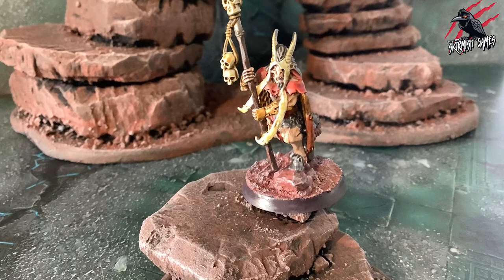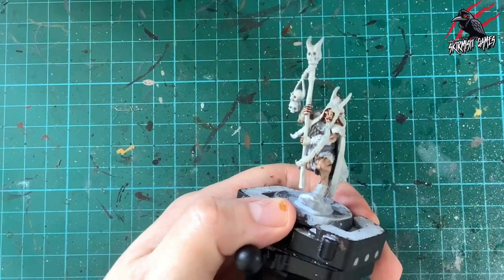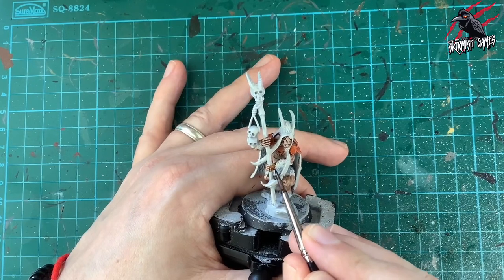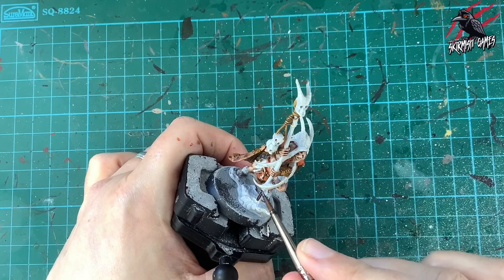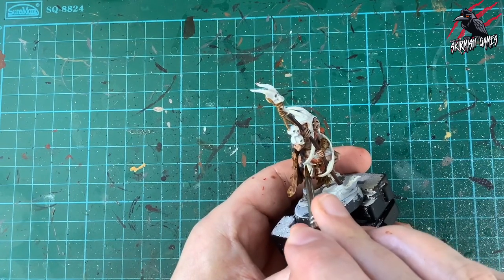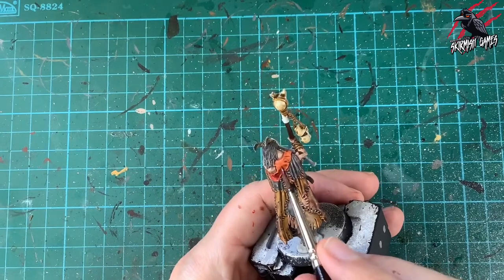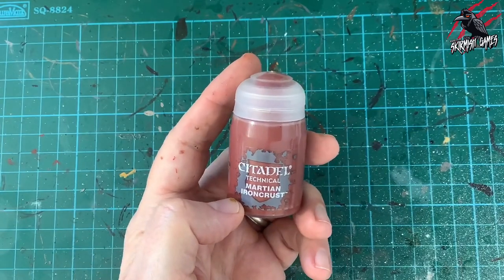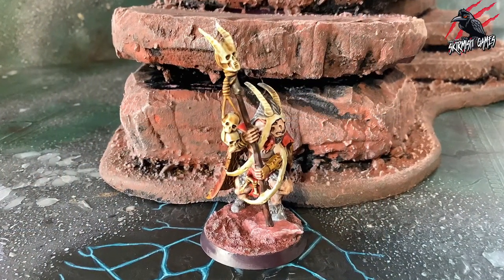HOW TO PAINT BEASTS OF CHAOS BEASTS CONTRAST PAINTS - Great Bray Shaman - Warcry Easy Tabletop Ready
HOW TO PAINT BEASTS OF CHAOS BEASTS WITH CONTRAST PAINTS - Great Bray Shaman - Warcry Easy Beginner Tabletop Ready

In this video, I show you how I painted the Great Bray Shaman from my Chaos Beasts of Chaos Warcry warband. This is a nice, simple, and quick way to get some tabletop battle ready minis painted with contrast paints! The goal is to produce a nice Beast of Chaos Warcry warband to a tabletop ready standard over weekend and have fun doing it!

Here are the products are used ...

Wraithbone layer
Leadbelcher Base
Guilliman Flesh contrast (or Darkoath Flesh or Fyreslayer Flesh)
Cygor Brown contrast
Wyldwood Contrast
Skeleton Horder Contrast
Flesh Tearer Red Contrast

Bases
Abbaddon Black Base
Grey base paint (any white Vallejo or Citadel)
Martian Iron Earth Technical
Martian Iron Crust Technical

Get your own discounted Warcry Catacombs box set in the UK